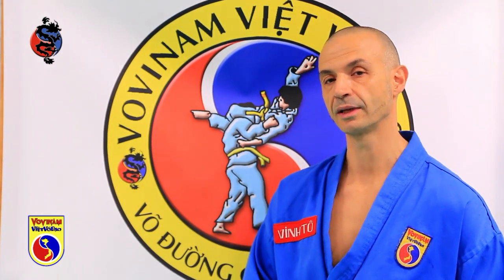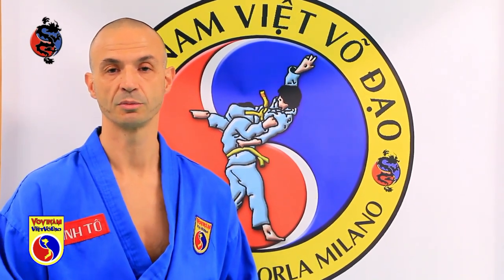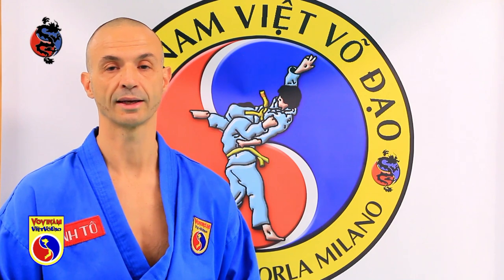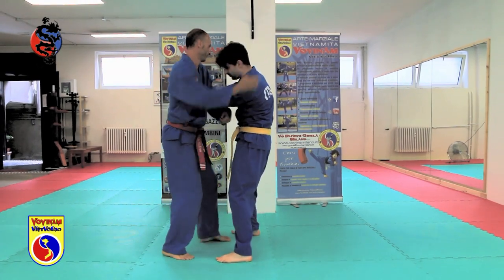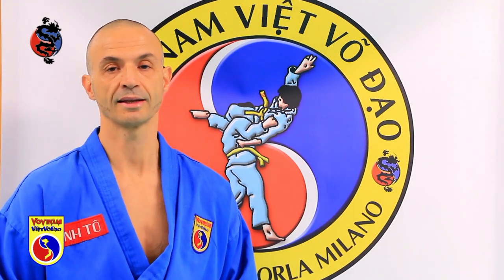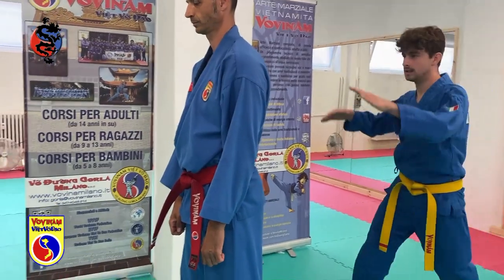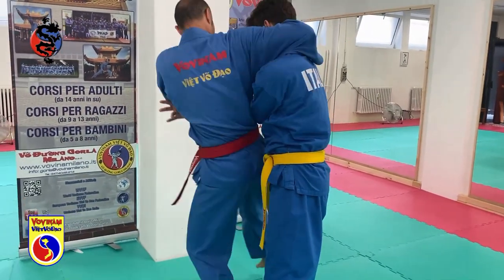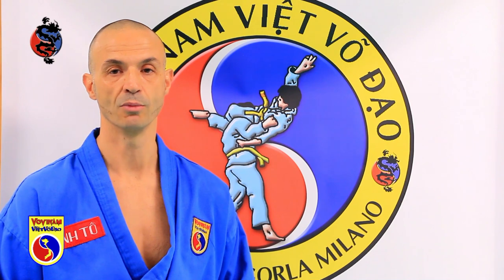Vovinam Bóp Cổ sau lối 2 | M° Vittorio Cera - ITA SUB ENG - Presa al collo da dietro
Il Maestro Vittorio Cera presenta la tecnica di difesa da strangolamento da dietro numero 2.. tecnica differente da come viene presentata nel programma ufficiale di Vovinam
Master Vittorio Cera introduces a different kind of Bop Co Sau number 2, like Italy usually train this technique
VOVINAM VIET VO DAO
Vietnamese martial art - Arte Marziale Vietnamita

Se vuoi praticare Vovinam Viet Vo Dao a MILANO:
Maestro Vittorio Cera, 6° dang della WVVF

VO DUONG GORLA - MILANO
Via Asiago 51
c/o CENTRO LA SFERA (cortile interno a destra)
e via Rucellai 20 (solo Junior)
Pc/o Palestra NEW GYMNIKA